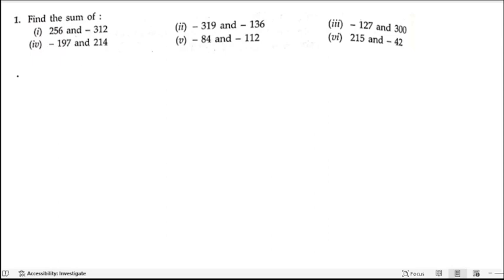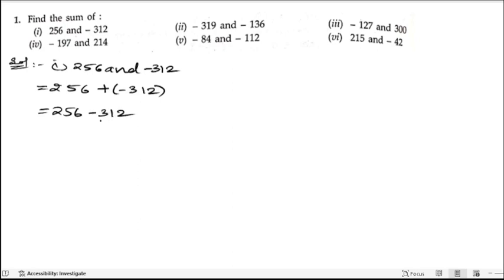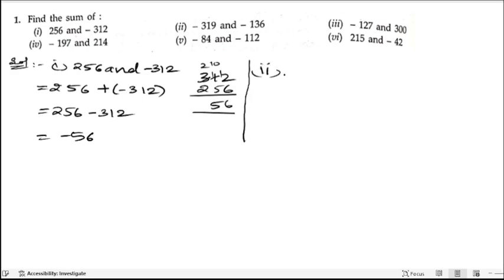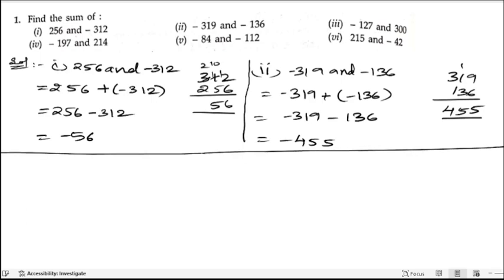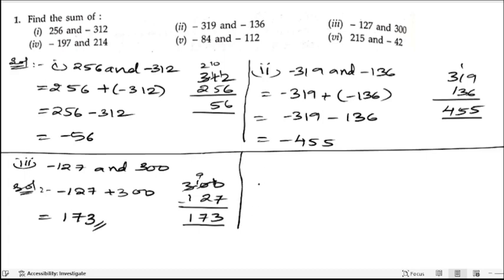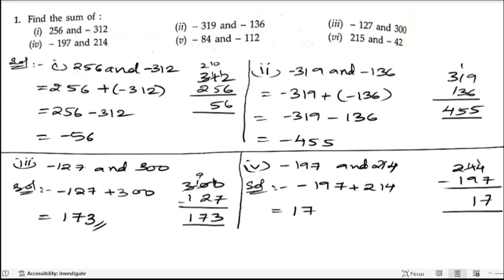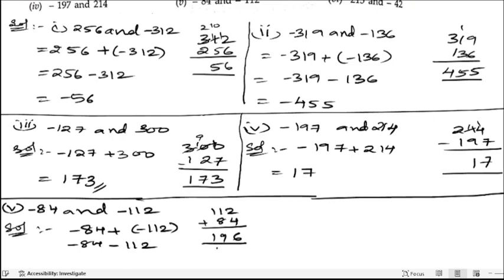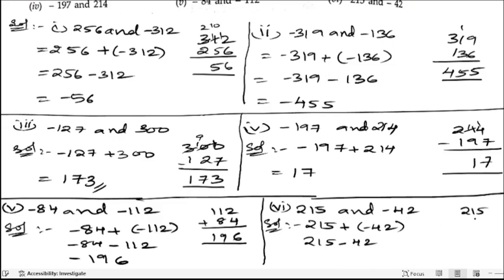1.Find the sum of: i)256 and-312 ii)-319 and -136 iii)-127 and 300 iv)-197 and 214 v)-84 and -112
1.Find the sum of: i)256 and-312   ii)-319 and -136 iii)-127 and 300 iv)-197 and 214 v)-84 and -112